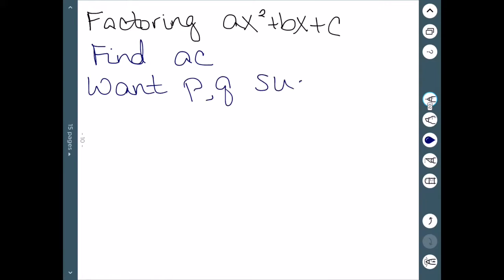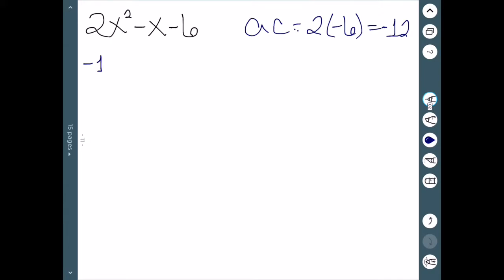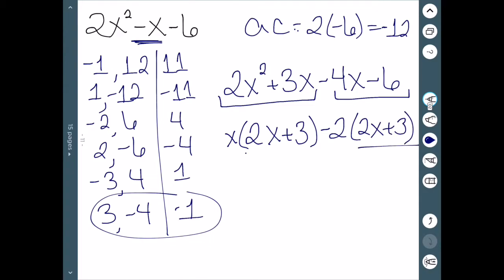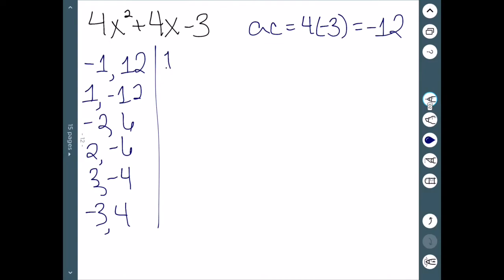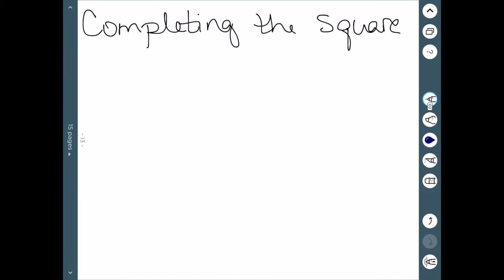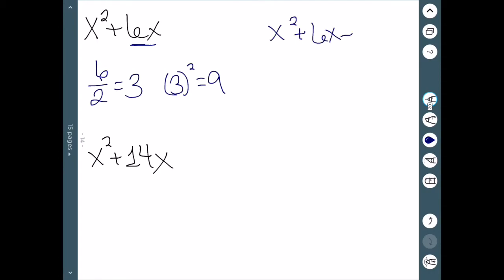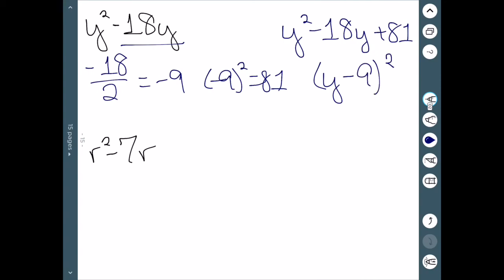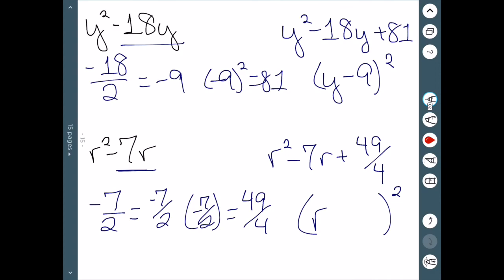Factoring Trinomials: Part 2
We continue the discussion of factoring trinomials. We discuss the case where the leading coefficient is not 1, using the ac method. We then discuss the early ideas of completing the square.